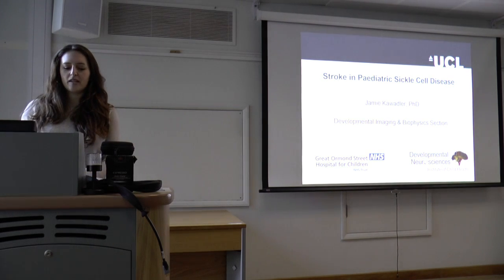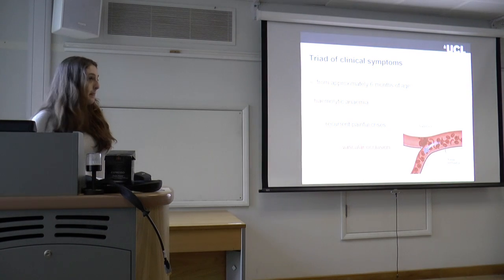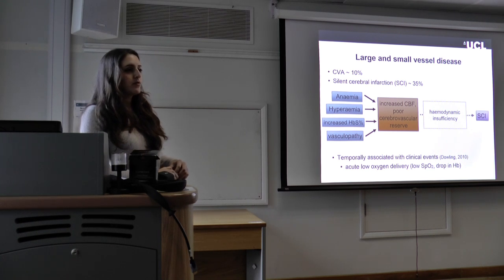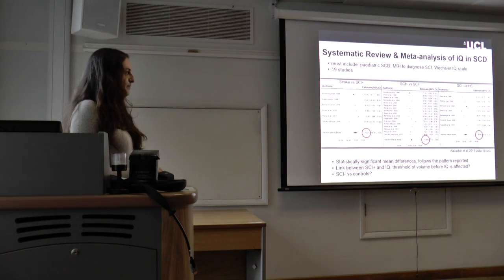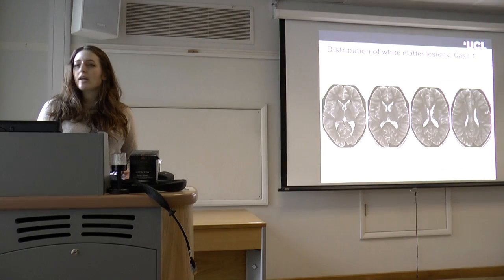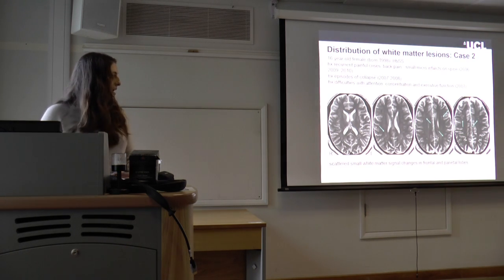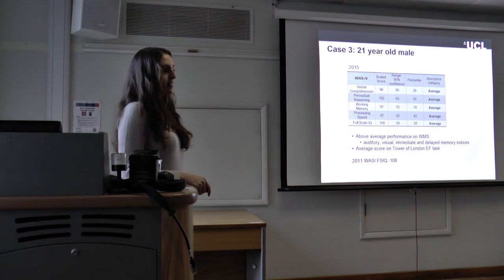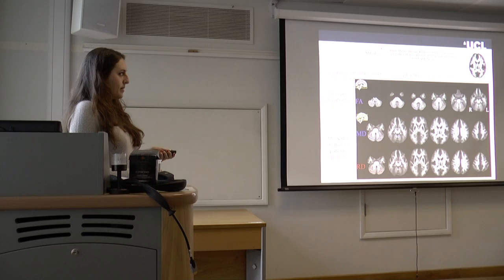Dr Jamie Kawadler - Stroke in paediatric sickle cell disease